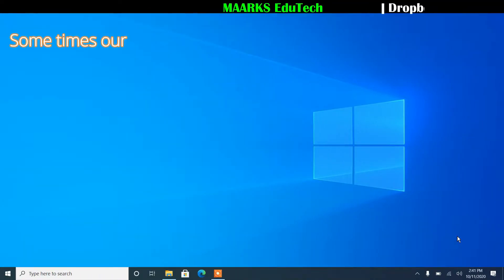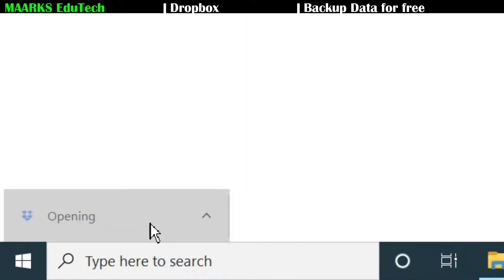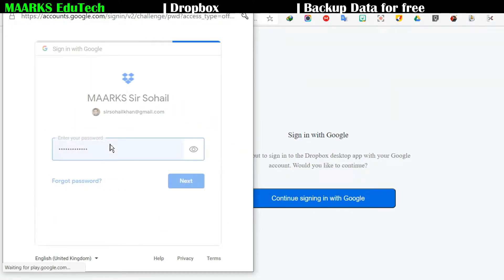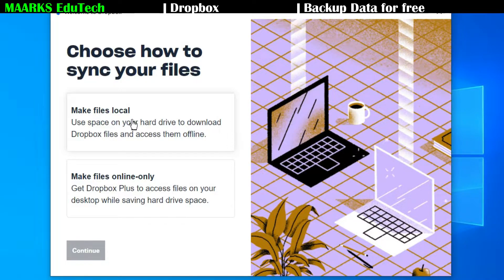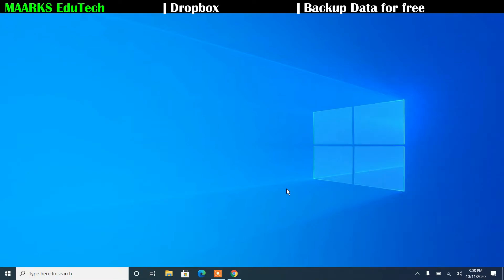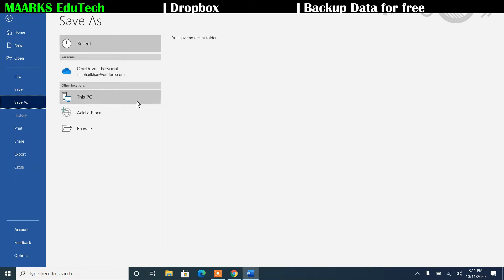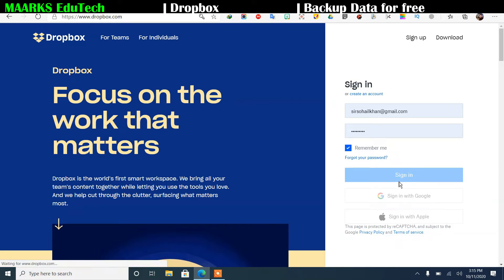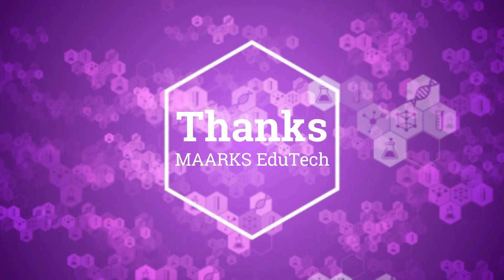dropbox automatic backup 2024 | how to backup data in laptop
Learn to Backup data for free and easily automatically. No more worries about backup of data. Often people lose their data due to hard disk crashes, virus and any other hardware or software issues. I will teach you an easy method to backup data automatically without any hassle.

how to backup data with dropbox
dropbox automatic backup
how to backup data in laptop
how to backup data in dell laptop
automatic dropbox backup
dropbox automatic backup
dropbox automatic backup iphone
dropbox automatic backup android
dropbox automatic backup amazon cloud drive
dropbox automatic backup access database
dropbox automatic backup and restore
dropbox automatic backup and recovery
using dropbox for backup
dropbox backup
backup external hard drive to dropbox
dropbox auto backup
dropbox automatic backup files
Dropbox
Dropbox backup
Dropbox tutorial
Automatic backup
Dropbox app
Dropbox business
How to use Dropbox
Automatic computer backup
Cloud backup
Dropbox Smart Sync
Dropbox account
Dropbox tips and tricks
Dropbox guide
Dropbox review
How to delete backed-up files in Dropbox 2024
How to use Dropbox on Mac
Google Drive vs Dropbox
Dropbox vs Google Drive
How to Dropbox
Backup DropboxDropbox
Dropbox backup
Dropbox tutorial
Automatic backup
Dropbox app
Dropbox business
Automatic computer backup
Cloud backup
Dropbox Smart Sync
Dropbox account
Dropbox guide
Dropbox review
How to Dropbox
Backup Dropbox